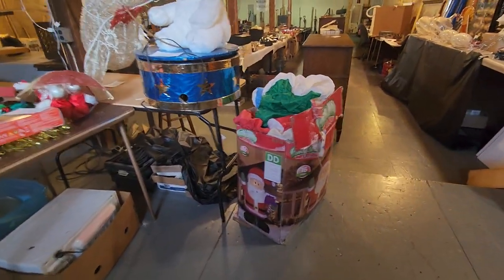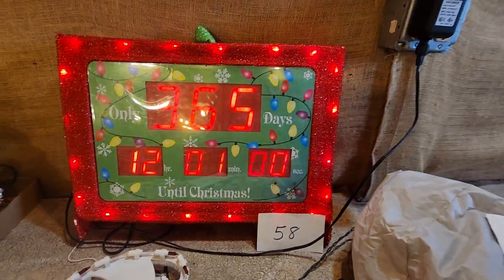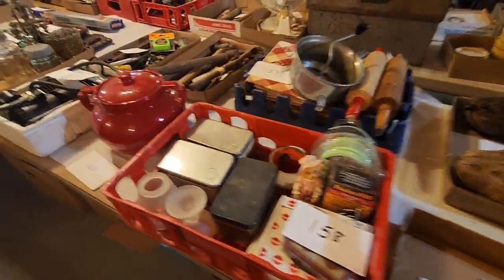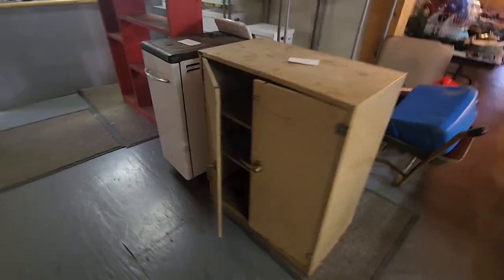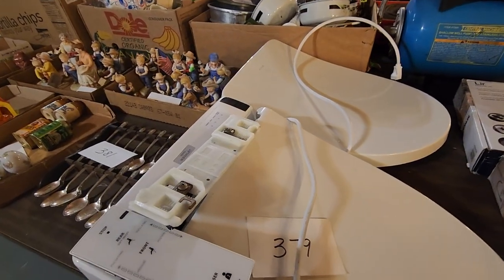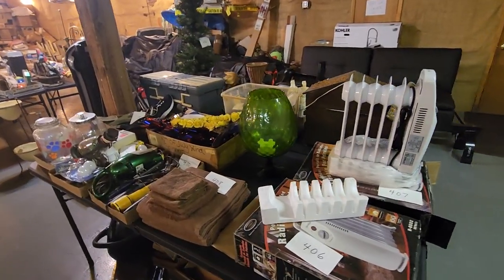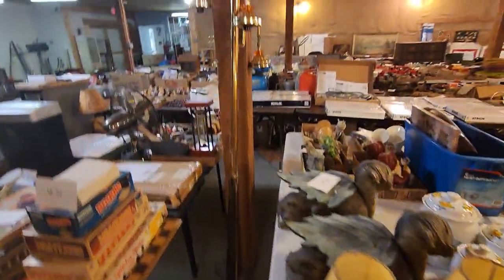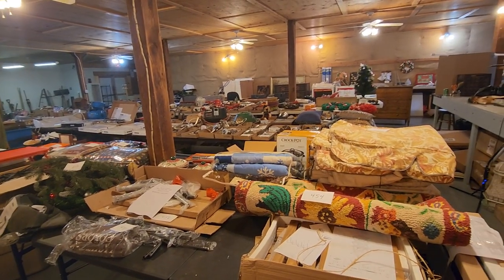Auction #544 ENDING 12/10